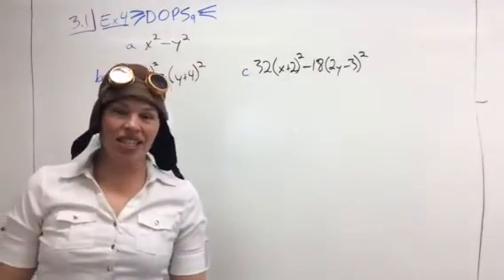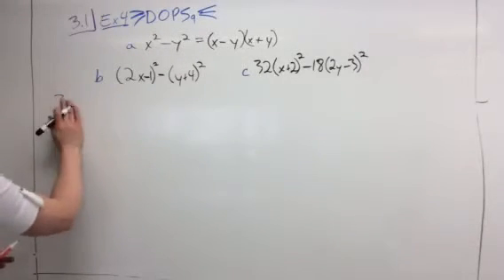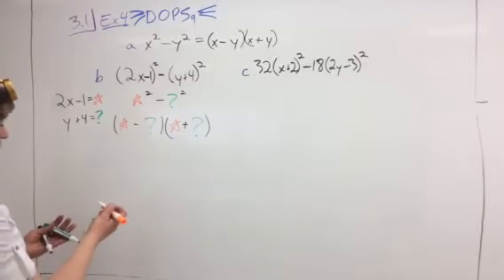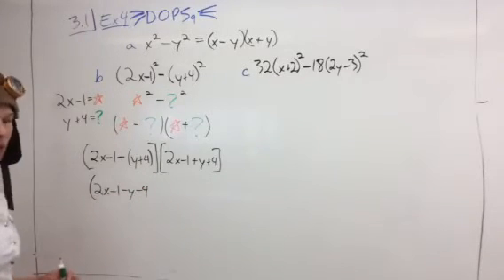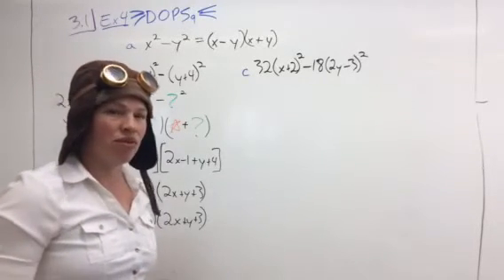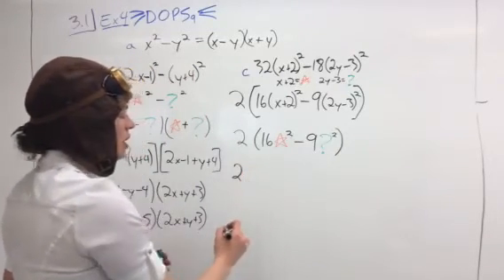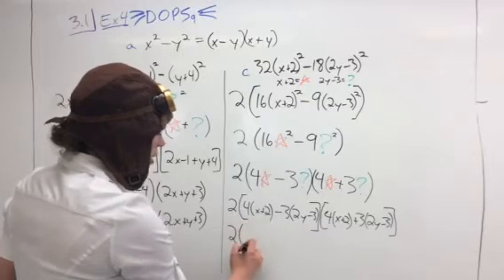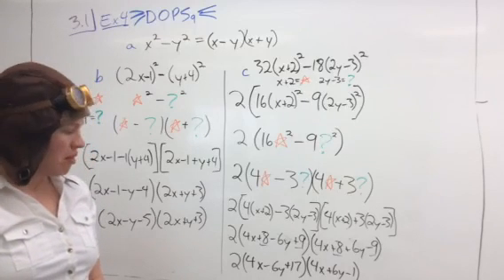Precal 11 chapter 3 ex 4